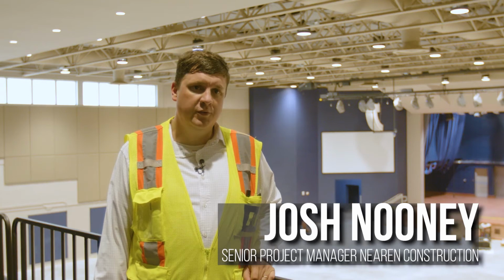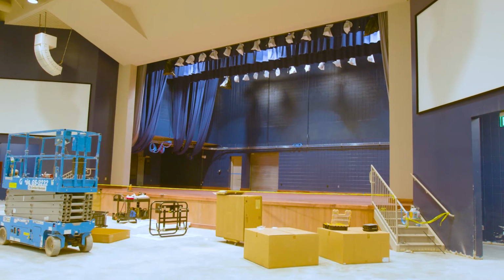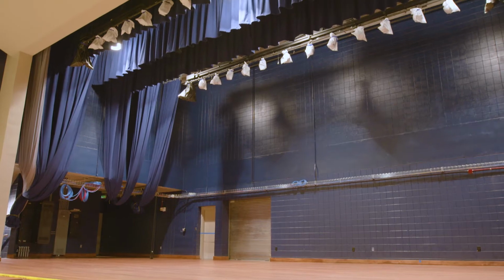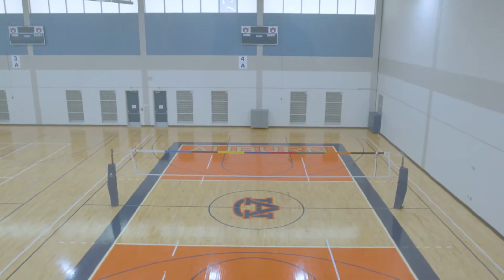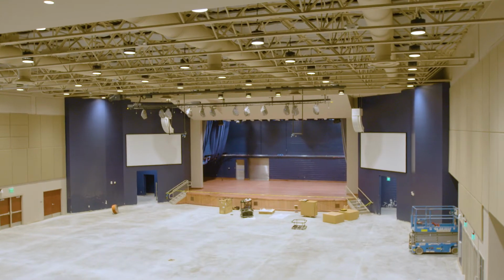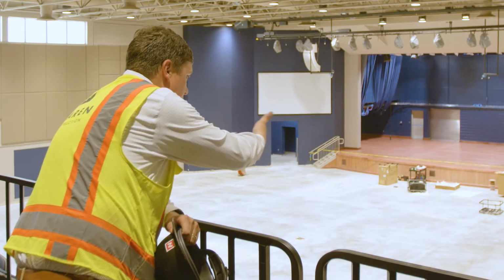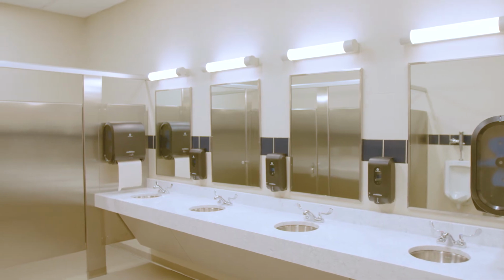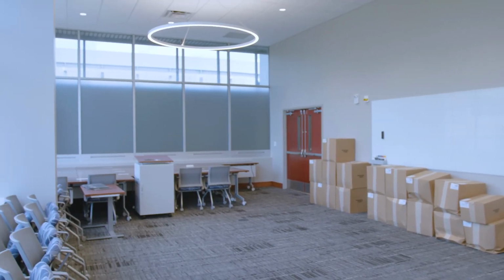Nearen Construction: Auburn Student Activities Center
Can we get a War Eagle?
Nearen Construction gave the Auburn Student Activities Center a major update. Renovated from an existing gym to a 1200 seat auditorium, Nooney’s team added in conference rooms, free function spaces and redid the corridors and bathrooms. The original building was built in the early 80s, so Nearen worked closely with the owner and architecture to overcome any structural challenges.

About Us:
The Construction Channel is online new media network for the world of builders, general contracting, architecture, and real estate developers. We are a creative engine focused on construction industry news, markets and materials, stories and people, and entertaining content for the world of builders. We exist to tell stories of today's builders. Stories like the victories, struggles, and challenges shown on our channel.

It's time for to change the construction industry. The Construction Channel's mission is to influence the built community and improve the world of construction. Watch shows created by builders and for builders in the construction field. The only construction channel for all buildings constructed.

Watch + Build only on The Construction Channel.